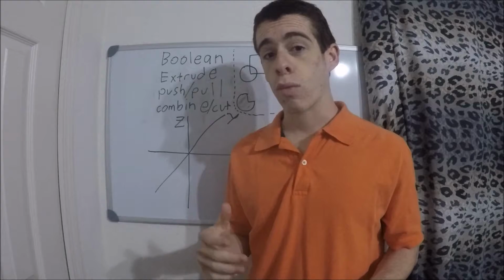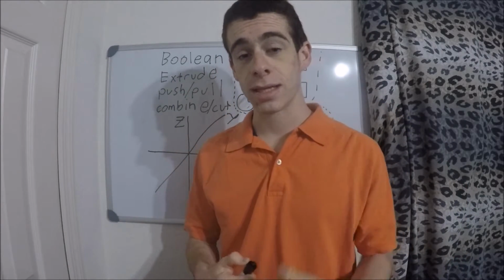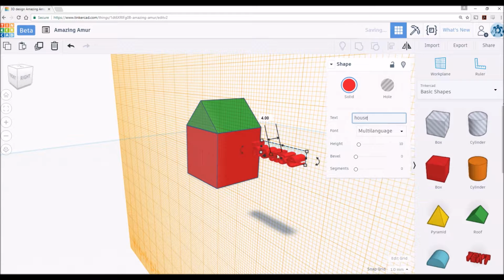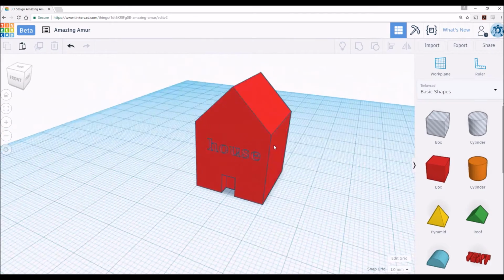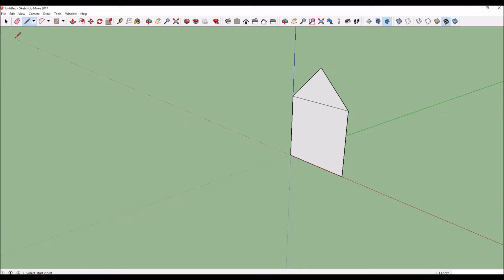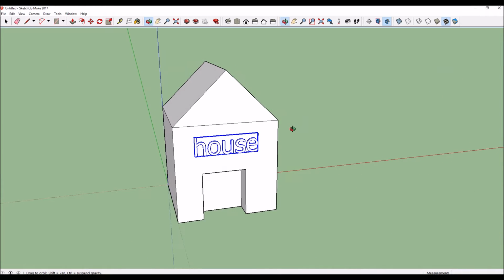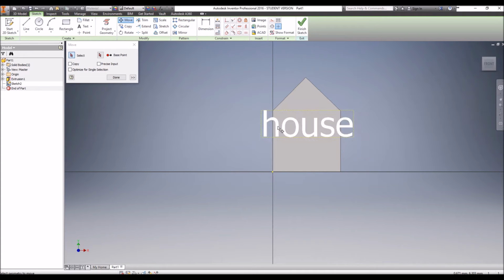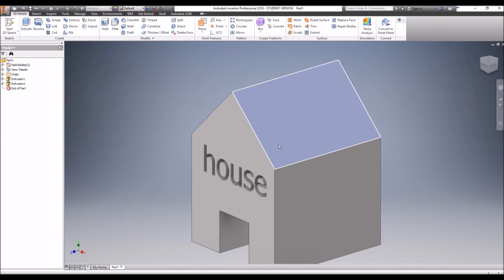How to make basic things in CAD episode 1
This is not meant to be a step by step tutorial, but rather a quick glimpse into what it looks like to make the same thing using different CAD software.